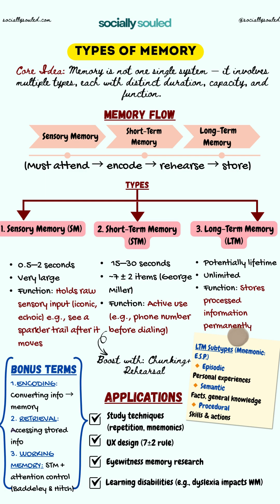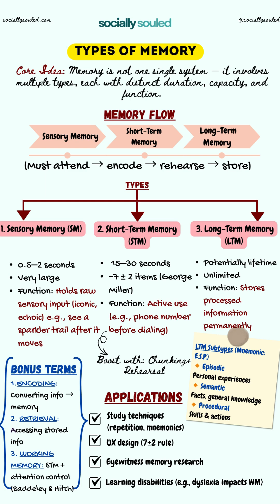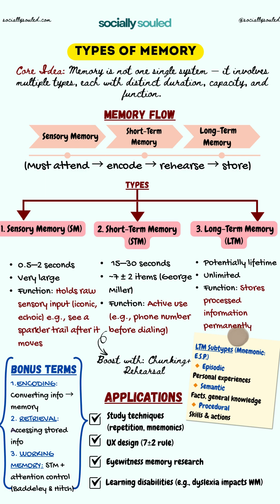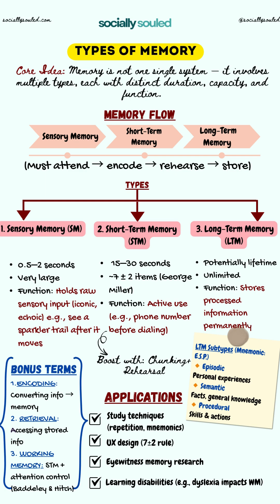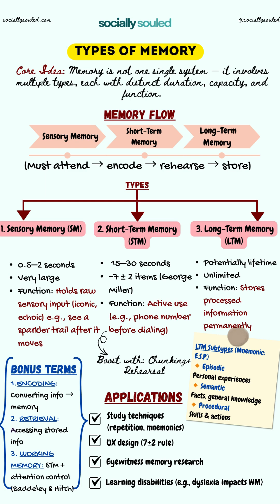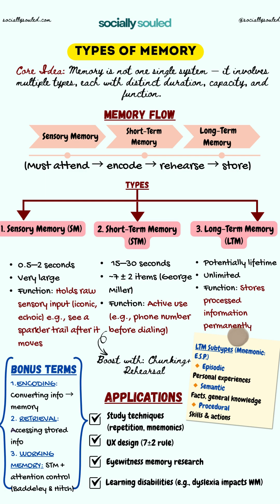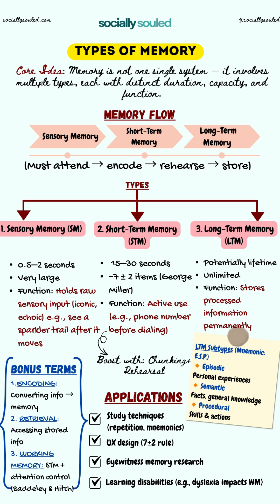Ever wondered how memory works? Here's a quick breakdown.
In this video, we break down the three main types of memory — sensory, short-term, and long-term — in a quick and easy way. Learn how your brain takes in information, holds onto it briefly, and stores it for the long run. Whether you're studying for a test or just curious about how memory works, this explainer will help you understand the basics in minutes!